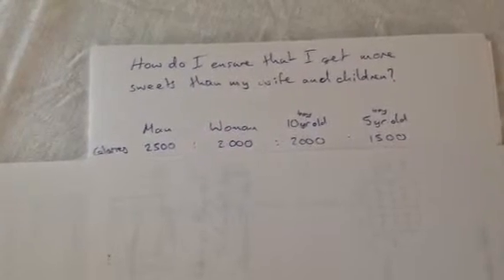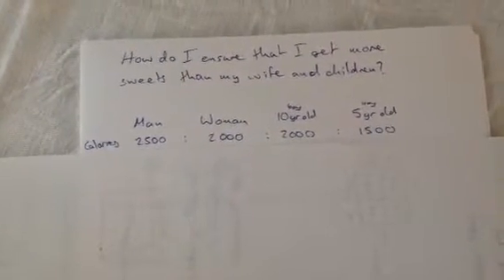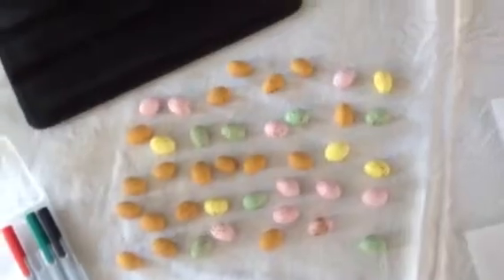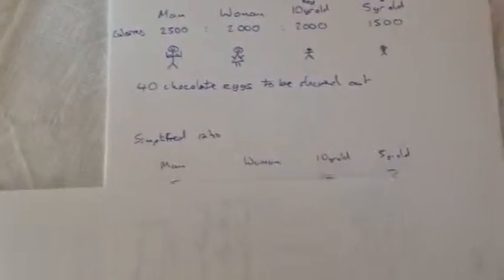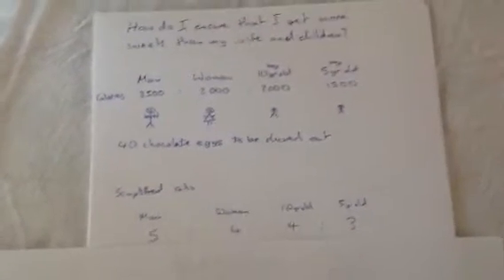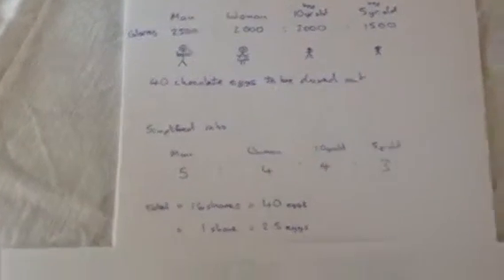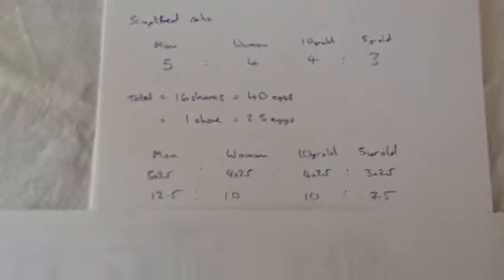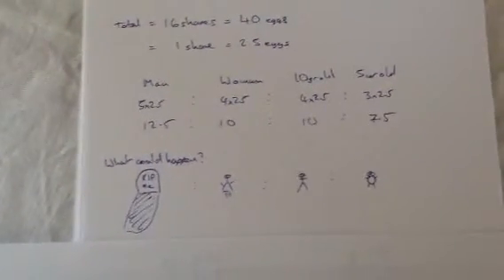Question 4 higher gcse ratio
Why dad's should get more sweets